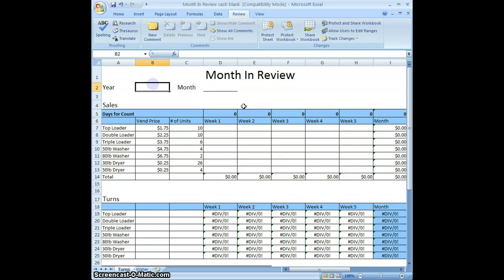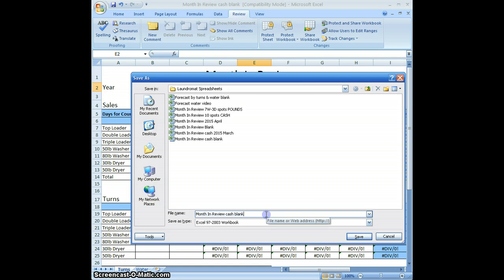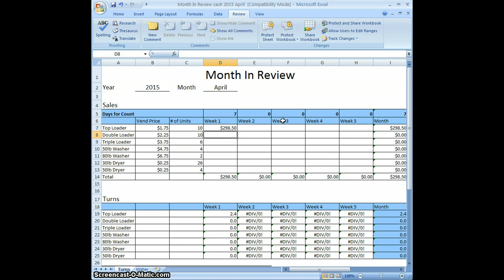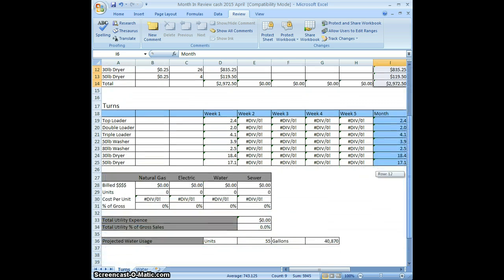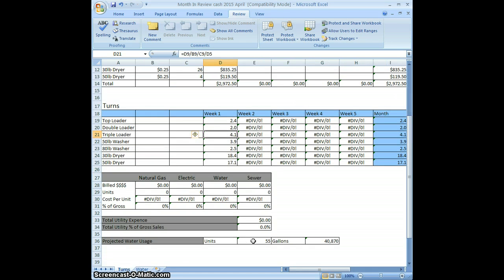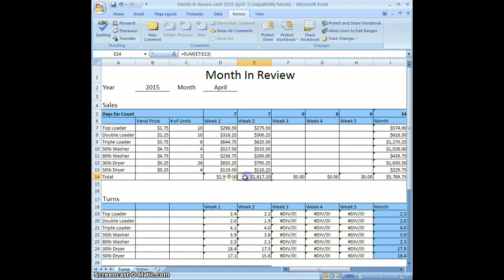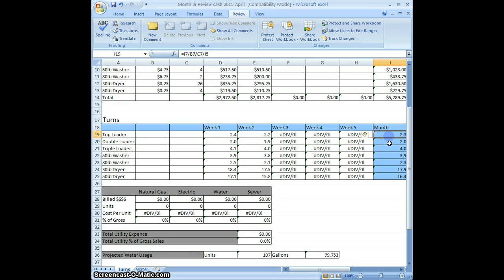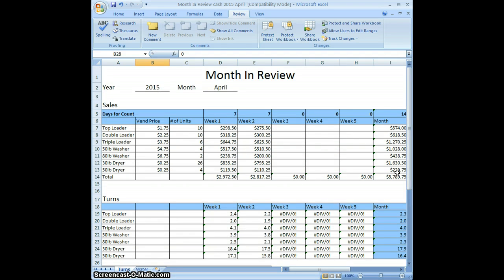#2 Month In Review Cash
Entering your sales
From the book How To Find, Evaluate and Buy a Laundromat